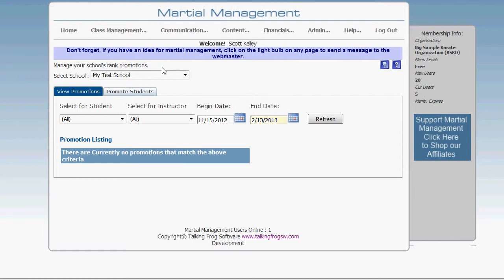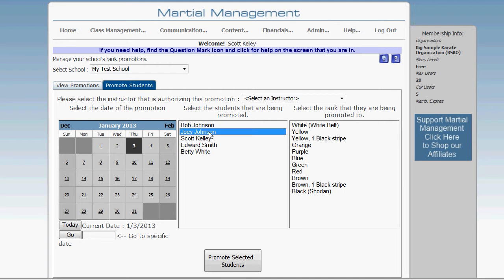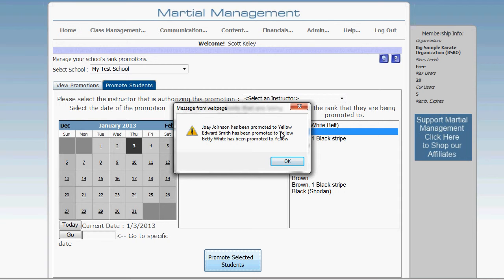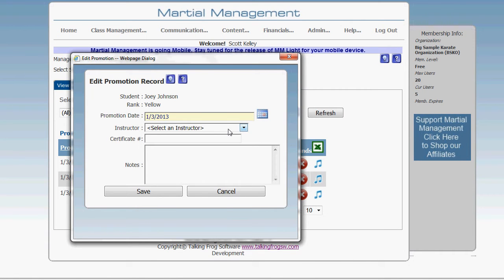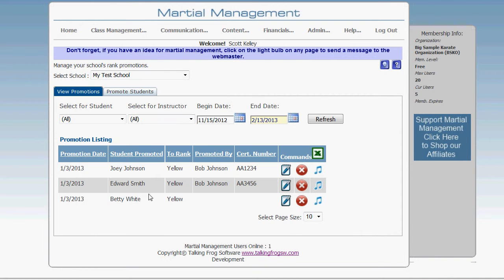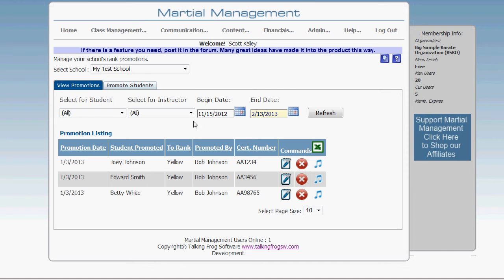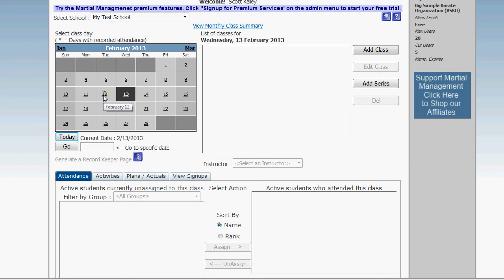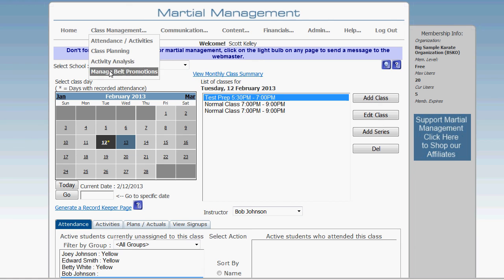13 - Basic Belt Promotions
Most martial arts schools are going to have a ranking system with promotions.  This module goes over how to record promotions in the system.